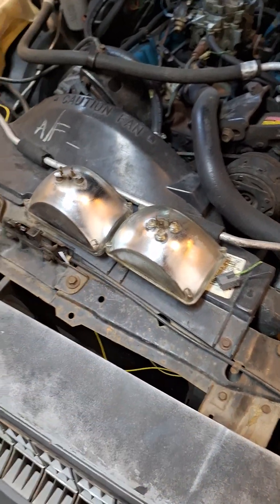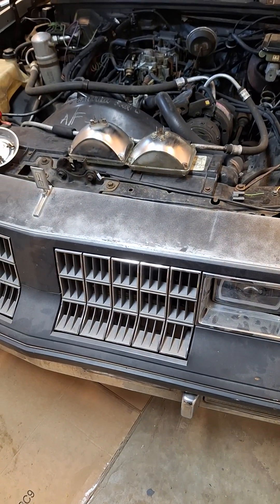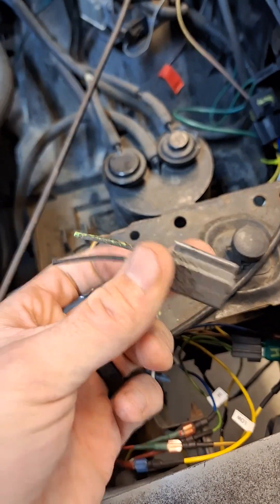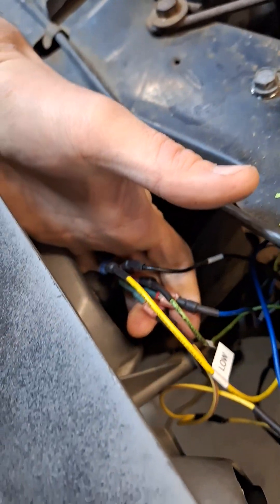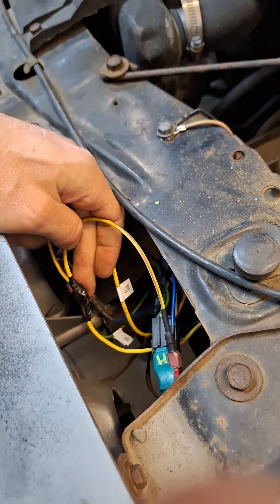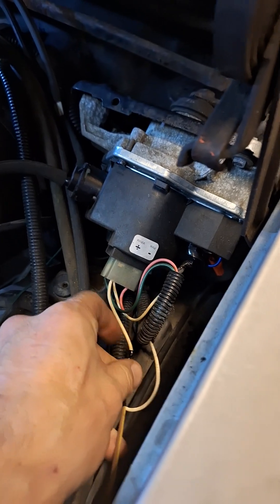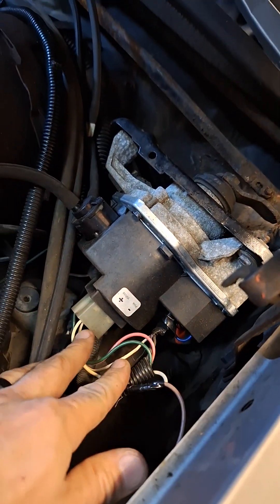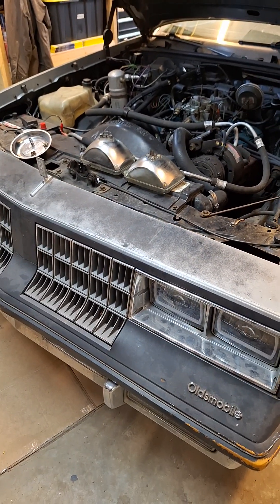G-Body Cutlass Aftermarket 4x6 LED Headlight Wiring Explanation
Sorry for the run-on monologue, this was just a first-take that went straight to video with zero editing. I see a lot of people on forums, etc, asking how to wire in a set of aftermarket led 4x6 headlights so I hope this helps. You will still need to know some 12v wiring basics -- how to cut, crimp, solder, use heat shrink, etc. Basically how to do 12v wiring that isn't janky and unreliable.